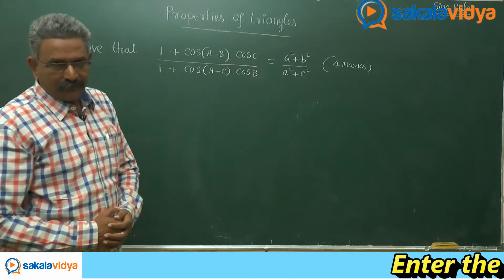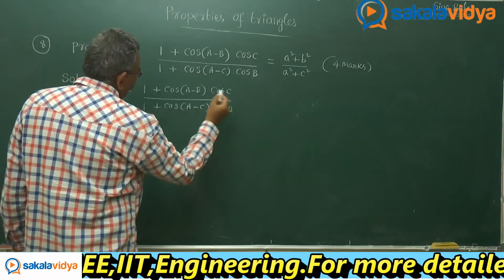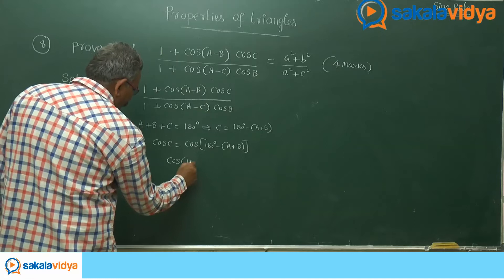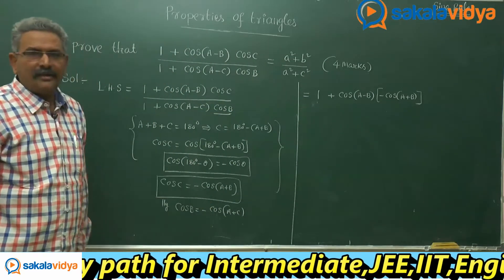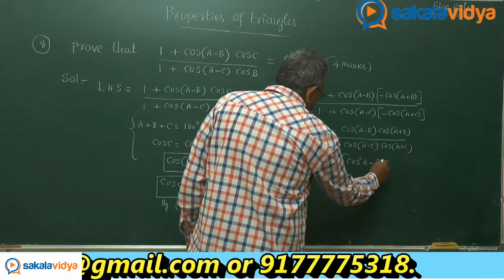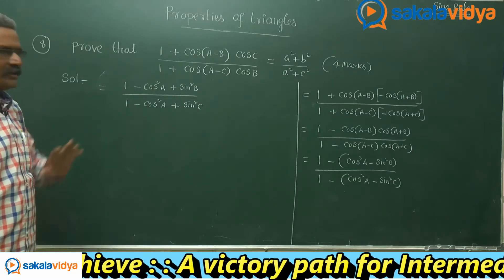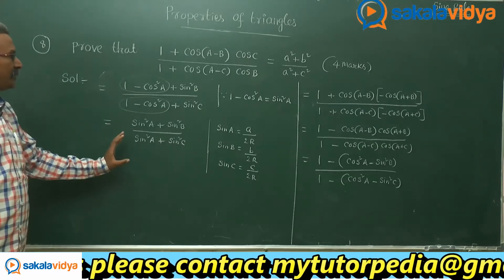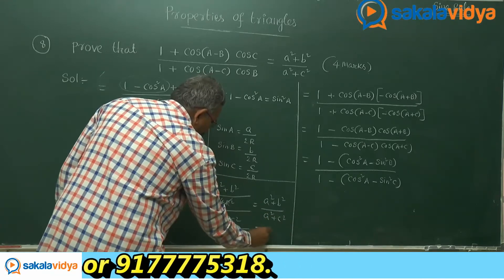Properties Of Triangles Part - 13